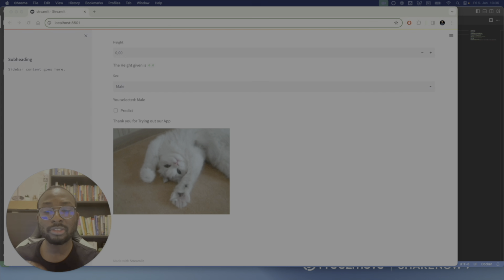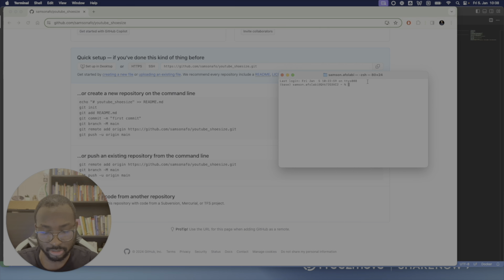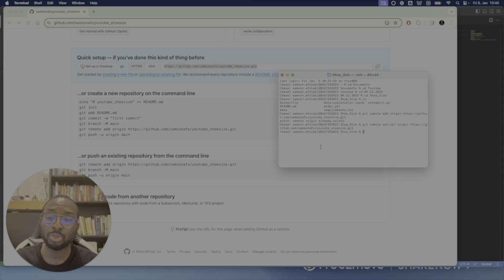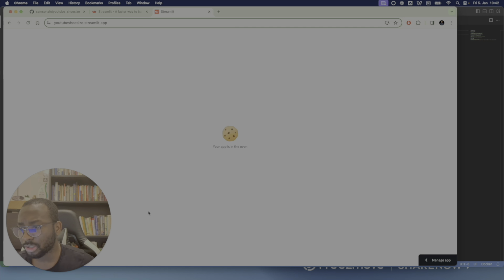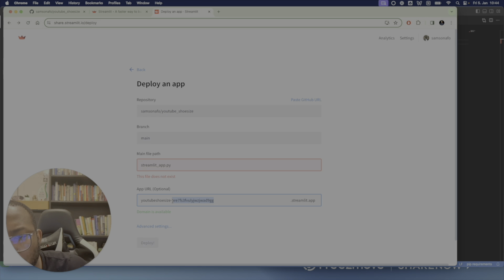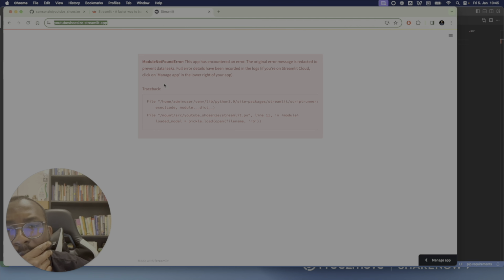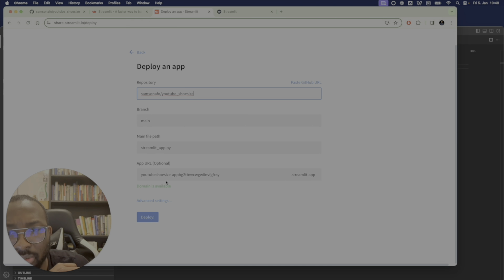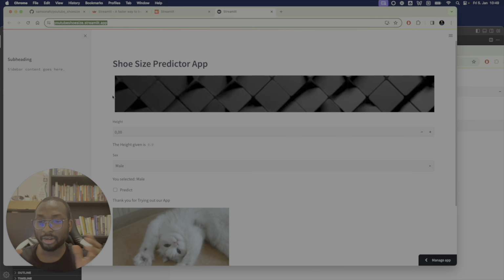How to Deploy a Streamlit App on the Web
In the Last Video, we created a Streamlit App for our Machine learning Model but it only exits locally. In this video we push our code to Github and also deploy our Streamlit App on the Cloud.
Create a Repo on Github
Deploy on Streamlit Cloud

Chapters

0:00 - Intro
0:24 - Important Files for Streamlit
01:22 - Create a Github Repo
03:18 - Deploy Git Repo
04:49 - Deploy Streamlit App
13:11 - Conclusion